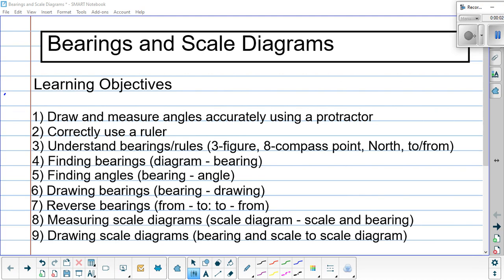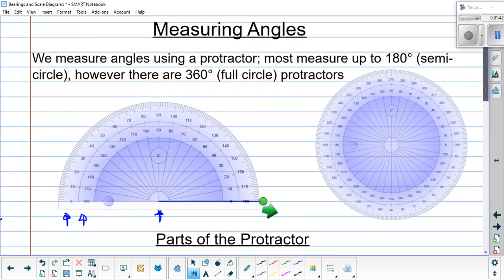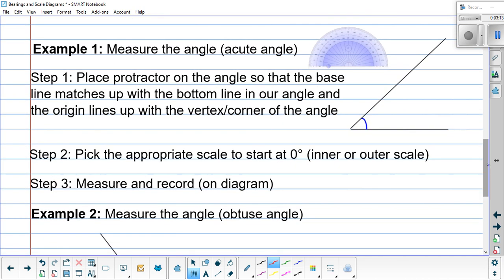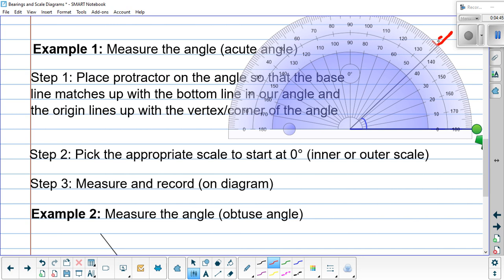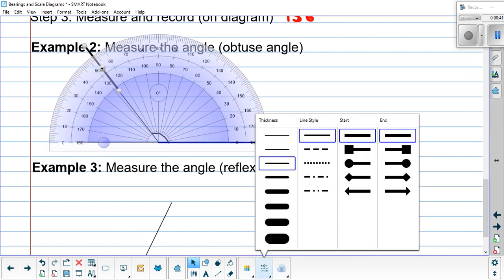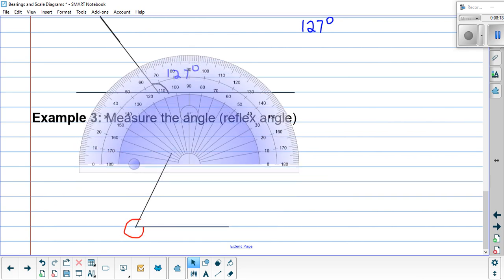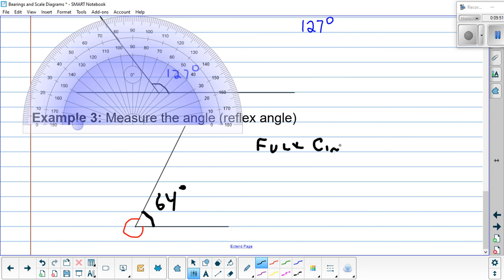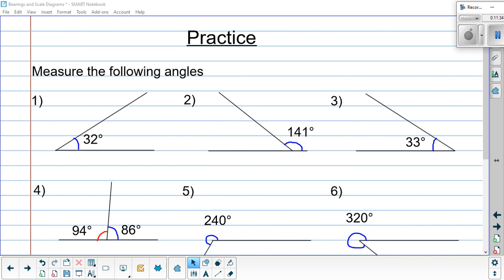097 - Bearings And Scale Diagrams - Measuring Angles & Introduction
The introduction to bearings and scale diagrams as well as measuring angles using a protractor and its parts